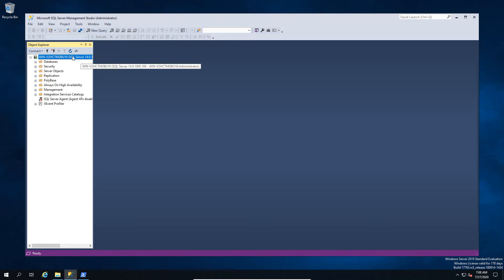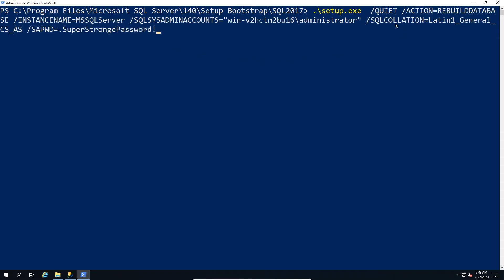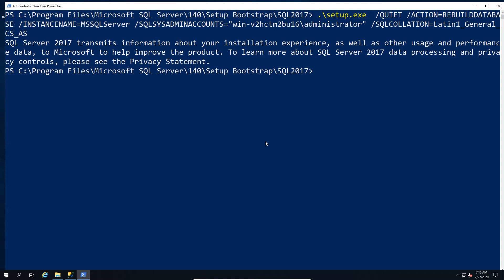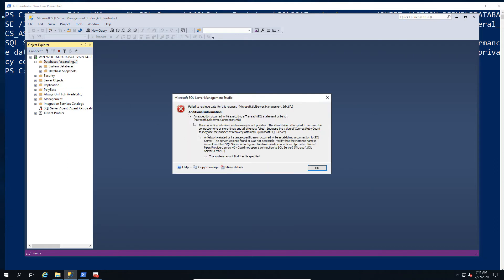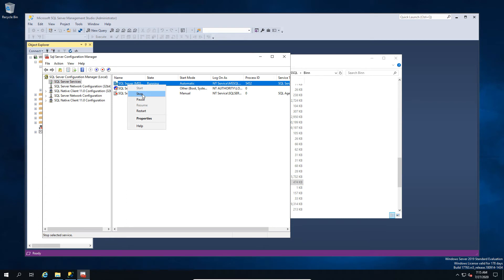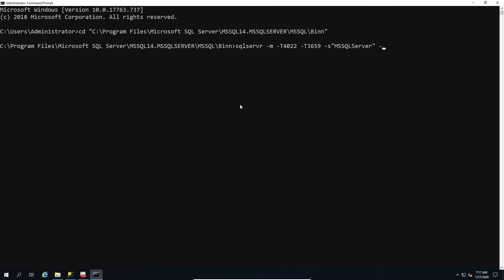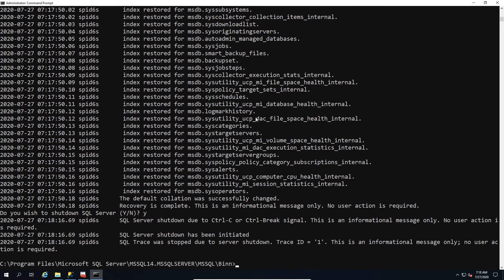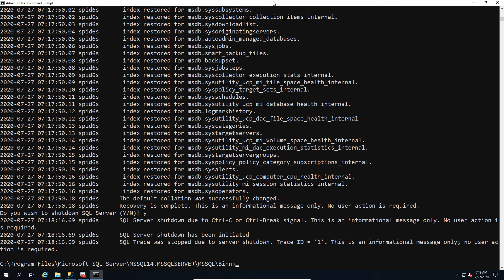Changing SQL Server System Collation without reinstalling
Changing SQL Server collation after the install isn't fun but here are two examples of how to do that without reinstalling SQL Server again.

Both of these examples will work on SQL Server 2014 to 2019 I haven't tested on earlier versions as those are out of support.